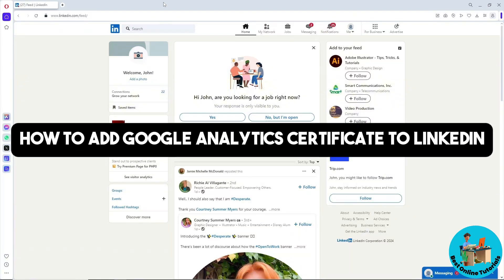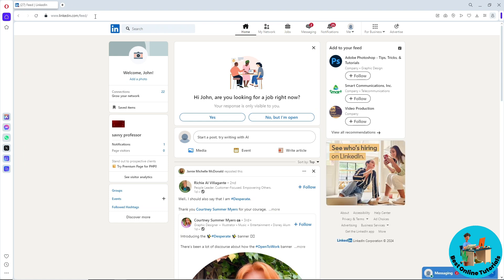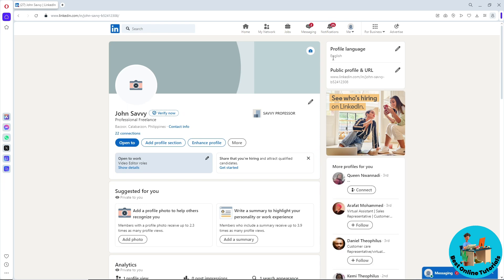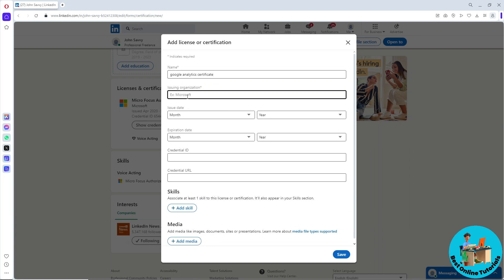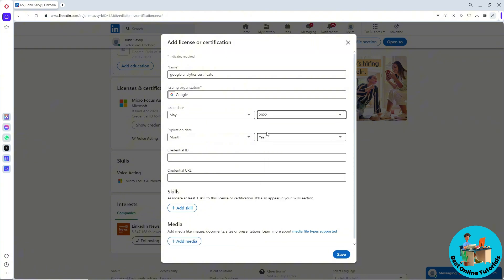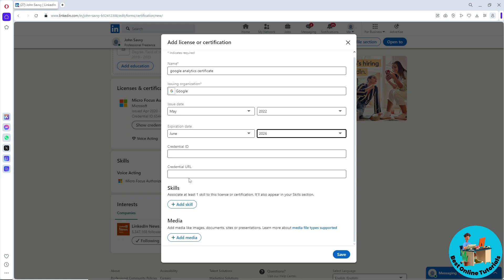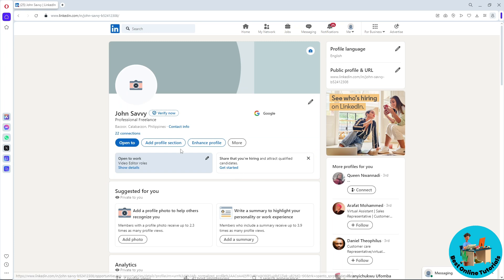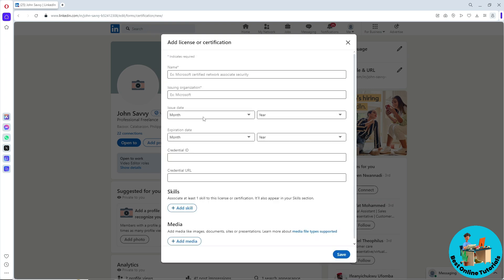How to add Google Analytics Certificate to Linkedin (Step By Step) 2025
How to add Google Analytics Certificate to Linkedin (Step By Step)

Looking to add your Google Analytics certificate to LinkedIn? In this step-by-step guide, we'll show you how to do just that! Stand out to potential employers in the data analyst job market with this valuable credential!